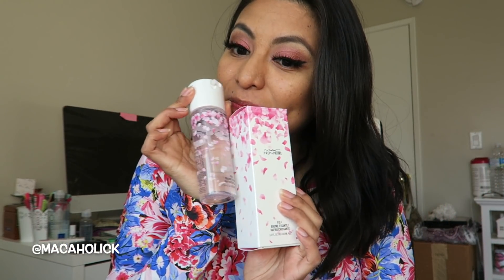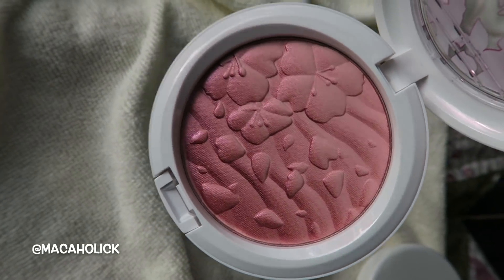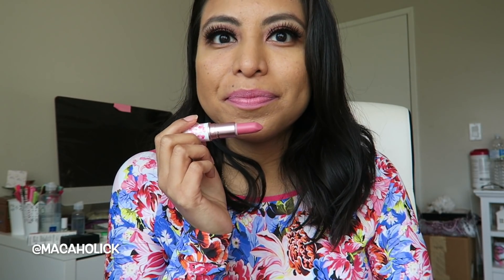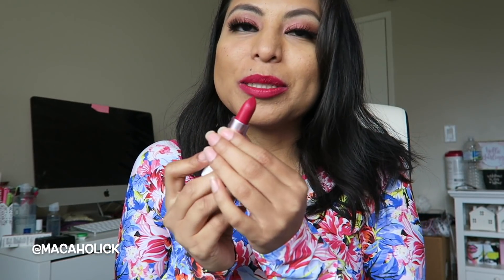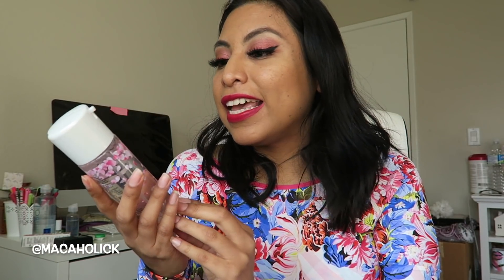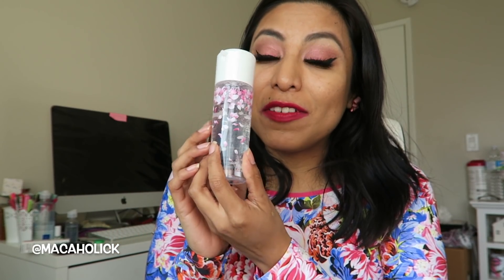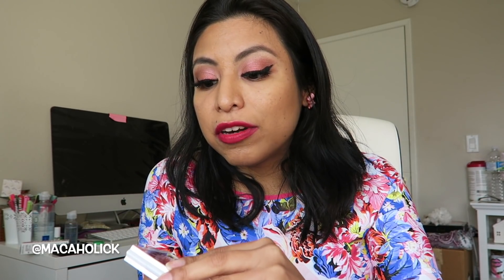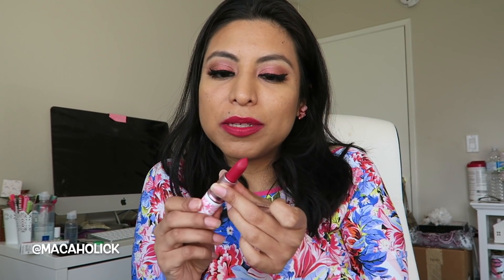MAC Boom Boom Bloom Collection + Swatches!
CHECK OUT THE PINNED COMMENT FOR MORE DEETS! (:
x

S N A P C H A T : @macAh0Lick
T W I T T E R : @macAh0Lick
I N S T A G R A M :@macAh0Lick